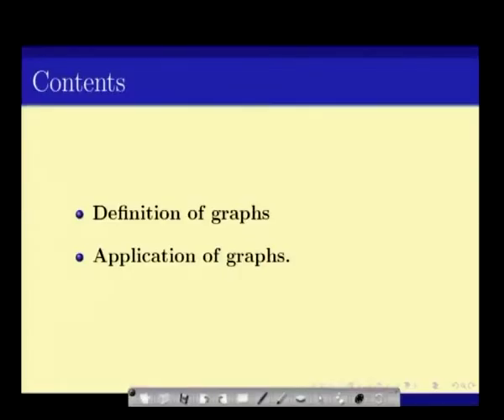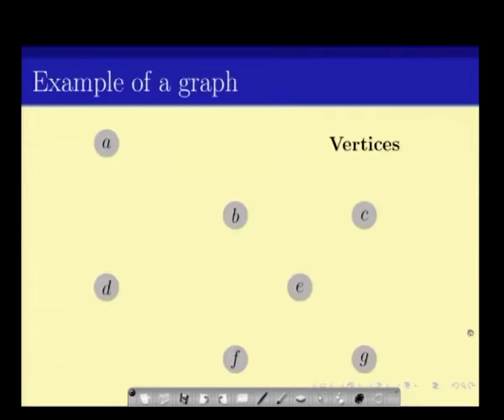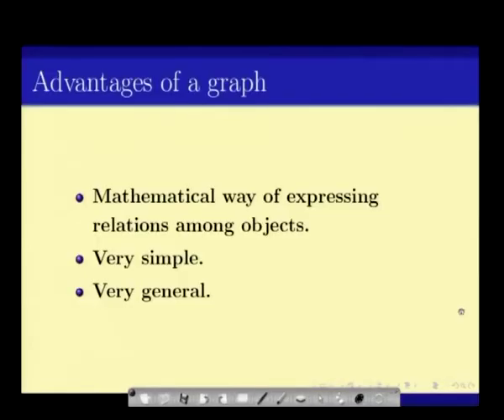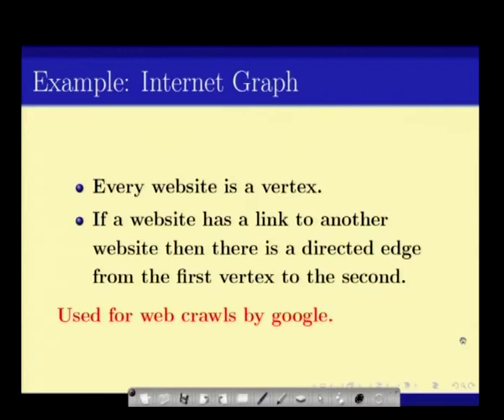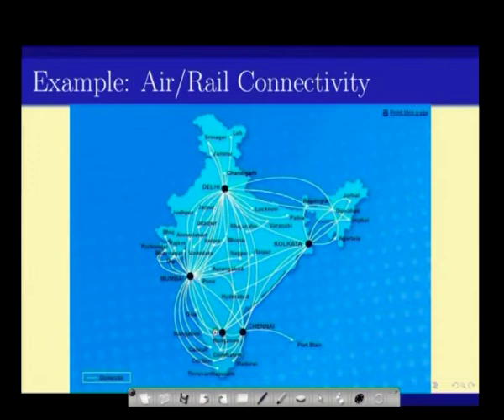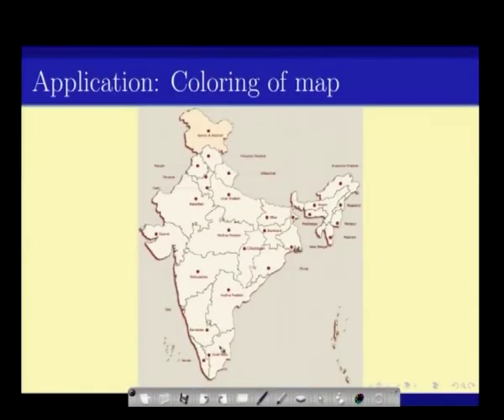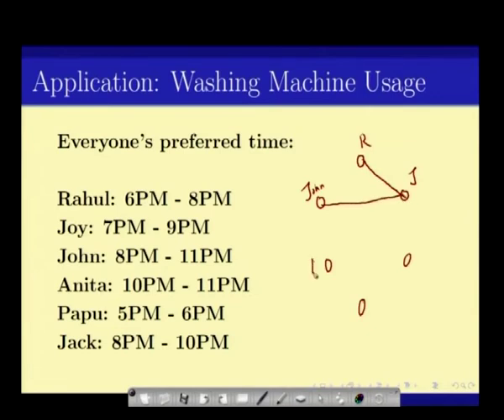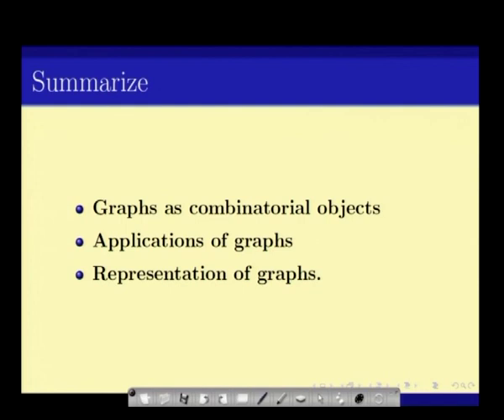Graph Algorithm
Course  :Algorithms